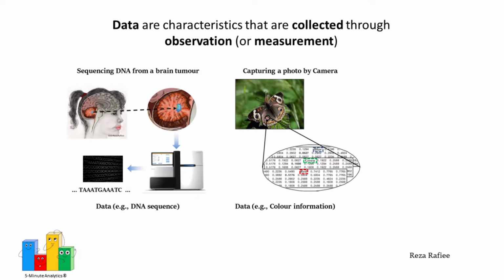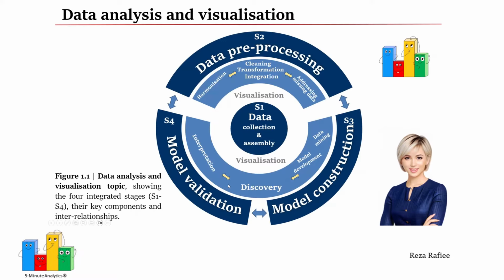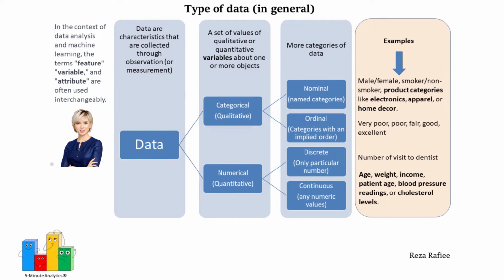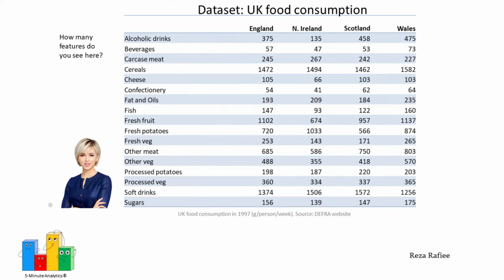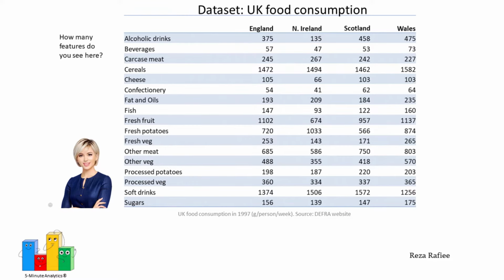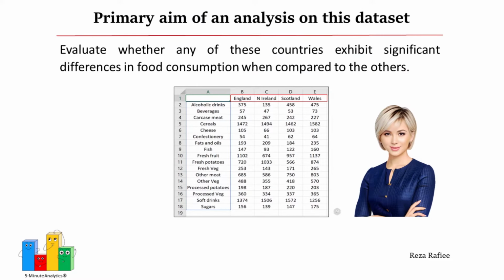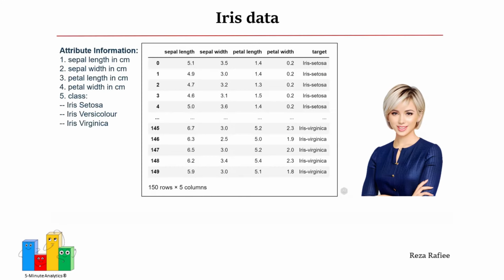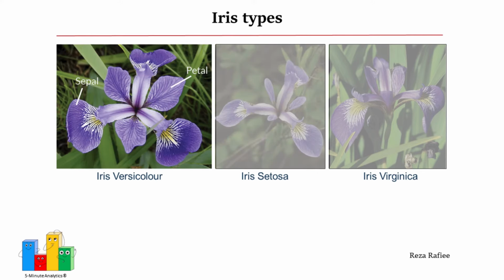What is Data analysis? | 5-Minute Analytics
What is Data analysis? A Complete Guide | 5-Minute Analytics
Machine Learning with Python: Introduction

Data analysis is the practice of working with data to glean useful information, which can then be used to make informed decisions.

⏱️Table of Contents⏱️ for "What is Data analysis? A Complete Guide | 5-Minute Analytics"

Chapters:
00:50 What is data analysis?
01:28 Data definition
01:50 Pre-processing: Inspecting, Cleaning, Transforming
02:07 Key components of data analysis
02:24 Data visualisation (Scatter Plot, Heatmap, Histogram)
02:41 The main sources of generating data
03:29 Types of data
04:39 Examples of data & dataset in different applications such as UK food consumption
05:25 Iris dataset

Definition of Data Analysis

Data analysis is a systematic approach or method used to employ techniques for the purpose of describing, drawing conclusions from, or assessing data. It involves the collection and organisation of data, enabling researchers to examine the information and identify relationships between variables. In statistics, data analysis often entails interpreting raw data to unveil connections between different data points. For instance, if a researcher aims to investigate children's math achievement, they would gather data on factors like age, gender, grade level, and mathematics grades. Subsequently, this raw data is subjected to specific statistical tools and software to reveal correlations between the various variables.
Both qualitative and quantitative research methodologies employ distinct data analysis procedures. Qualitative research is a process that emphasises gaining insights and understanding individuals or groups under study. Data collection methods such as observations and interviews are integral to this approach.
In contrast, quantitative research centres around numerical data and reasoning. Surveys and measurements are employed to gather data in this methodology. For instance, a company seeking customer feedback on their store's performance would use surveys to collect relevant data. In quantitative research, data analysis revolves around numbers and relies on statistical software for analysis. On the other hand, qualitative research necessitates the researcher to analyse non-numerical data, such as interview transcripts. This process is often referred to as "coding," where the researcher identifies recurring themes and patterns within the interview data.

Purposes and Applications of Data Analysis

The primary objective of data analysis is to derive meaningful insights from specific datasets. Researchers leverage these insights to arrive at conclusions relevant to their studies. Data analysis serves the purpose of uncovering intentional findings, formulating conclusions, facilitating decision-making, and either substantiating or refuting previous research.
For instance, consider a researcher seeking to explore the correlation between math classrooms that incorporate hands-on activities and student performance. The data reveals that classrooms utilising hands-on activities exhibit a higher average performance in mathematics. Consequently, the researcher can deduce that the integration of hands-on activities in math classes can lead to improved academic outcomes. This research also enables the conclusion that educational institutions should consider implementing hands-on activities to enhance the overall average class performance.

What is Involved in Data Analysis?

Data collection and assembly: Researchers begin by evaluating the research question and selecting an appropriate methodology for collecting and assembling data effectively.

Data pre-processing: In this stage, researchers meticulously examine the collected data, identifying and rectifying any errors. Ensuring the accuracy of the data is crucial for the research's validity.
Model construction and model validation, including data visualisation: Researchers thoroughly analyse the data to identify recurring themes or common word phrases. For numerical data, specialised software is often employed to construct and validate models, and data is visually represented through charts, maps, or graphs. In qualitative research, excerpts of phrases and quotes may be used to demonstrate thematic analysis or recurring phrases within the data. This step facilitates the comparison of relationships and data sets, contributing to a deeper understanding of the conclusions reached by the researchers.